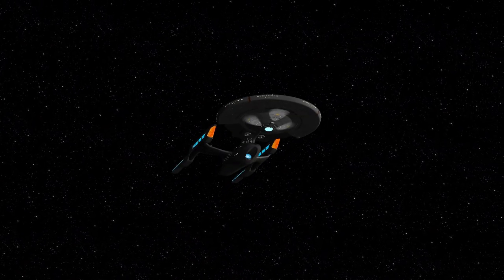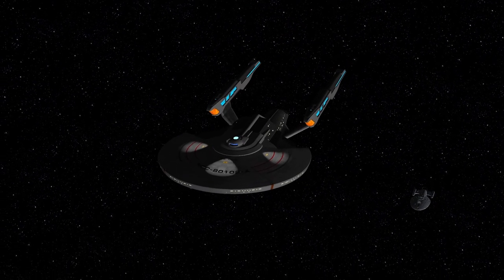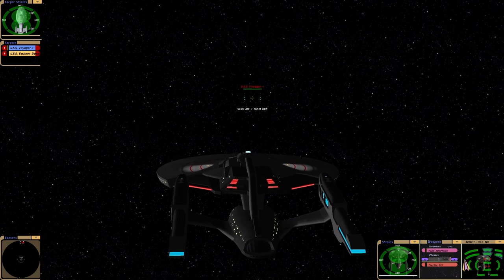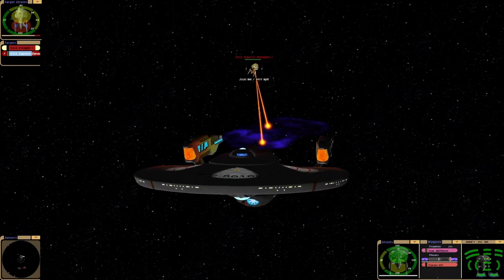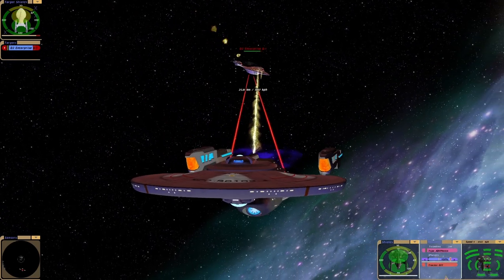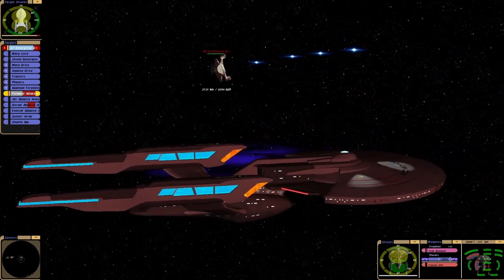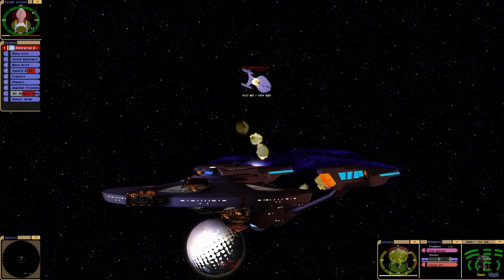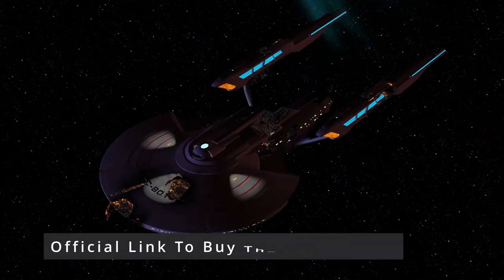USS Titan A Unveiled - NEW SHIP - Star Trek - Bridge Commander